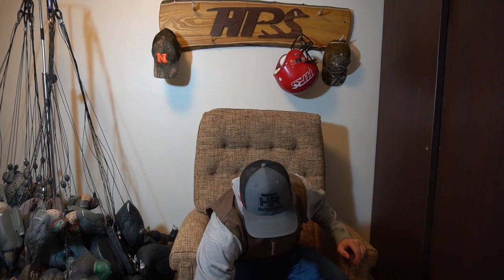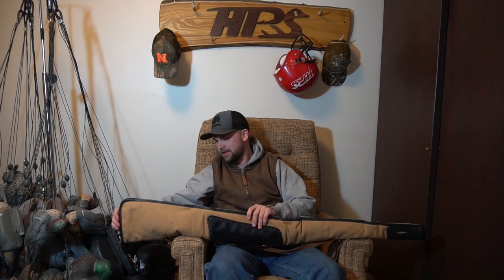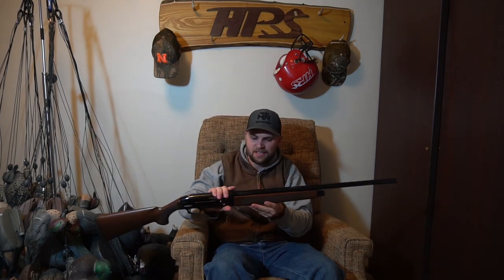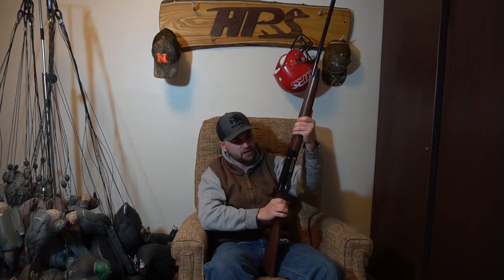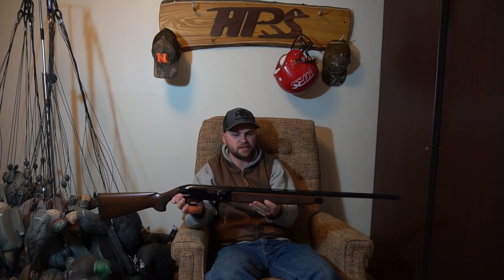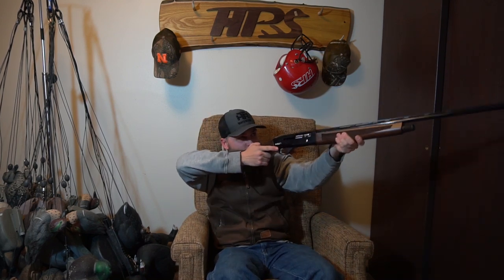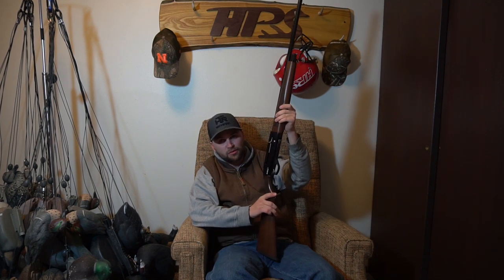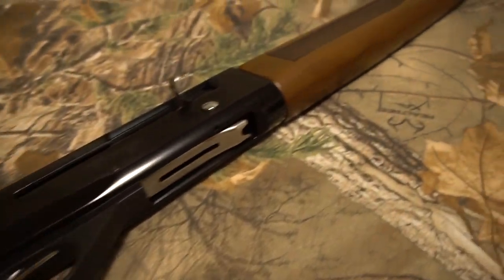New Gun Unboxing (This Is Awesome)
Matt made a purchase last weekend. Now the wait for hunting season is going to drag on forever.

►ADD US ON ALL SOCIAL MEDIA!
HUNTING GEAR
- Remington VersaMax 12 ga / Remington 870 20 ga
- Decoys - Avian X / GHG Puddler Pack, Teal
- Motion Decoys - Mojo Teal/Mallard, Lucky Duck Mallard
- Motion Decoy System - Motion Ducks Decoy Spreader